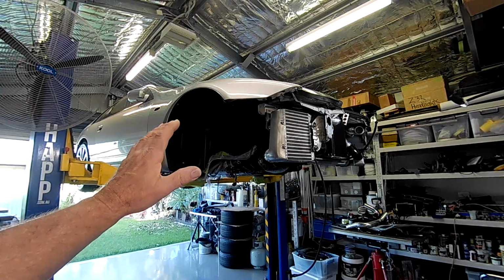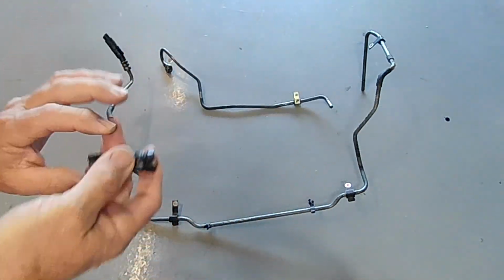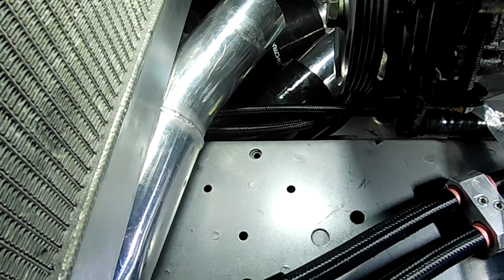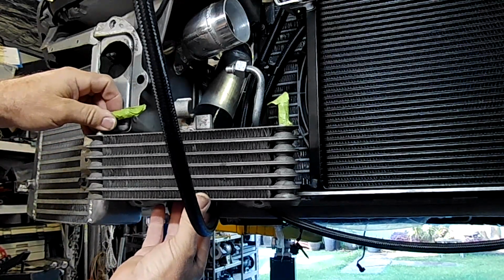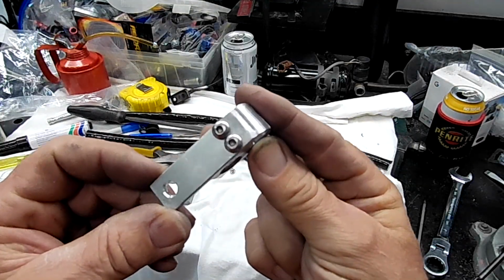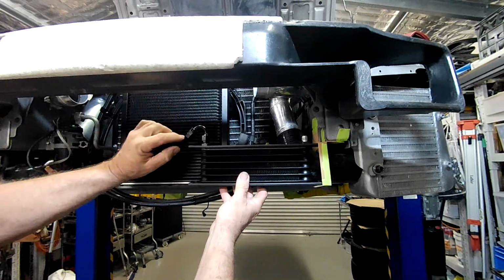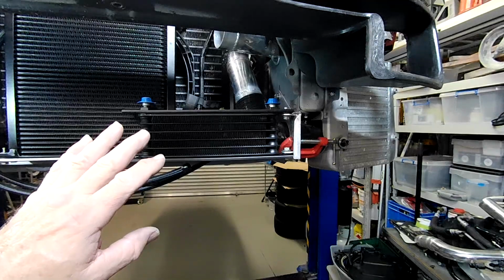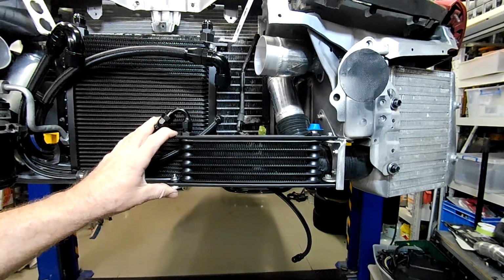Fitting A Power Steering Cooler. Project Fairlady, The Nissan Z32 300zx Twin Turbo Mega Build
In this Episode of "Project Fairlady", The Nissan Z32 300zx Twin Turbo Mega Build, I Replace all of the Power Steering Return Hoses with AN6 PTFE & Fit a Power Steering Fluid Cooler.